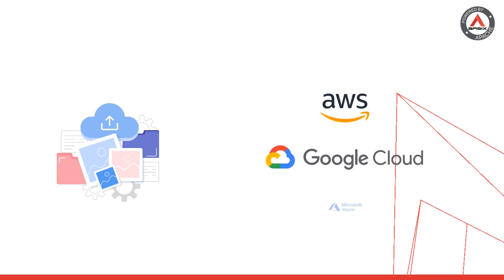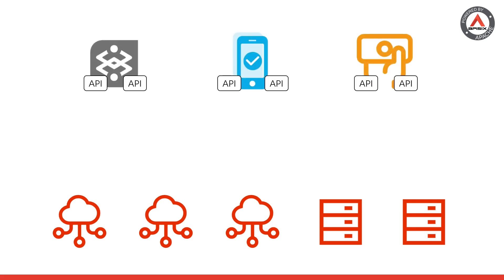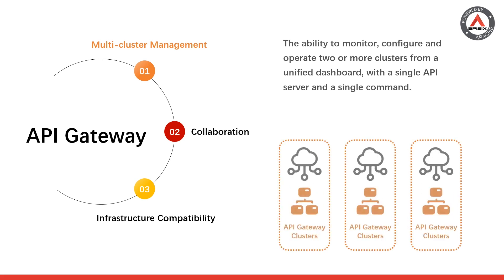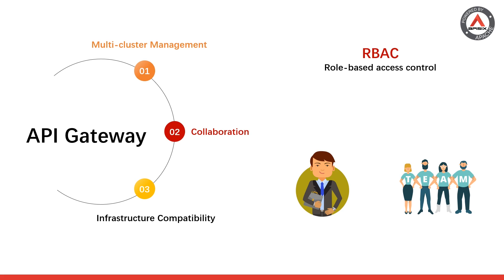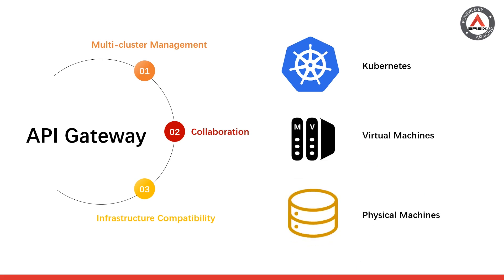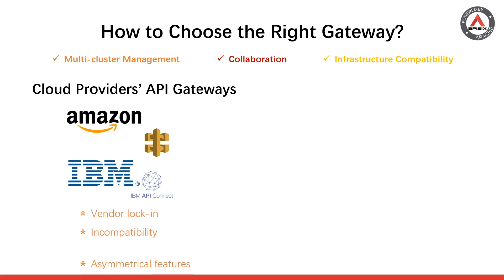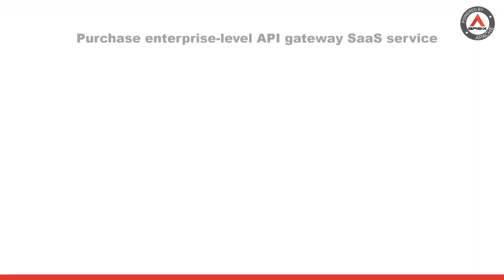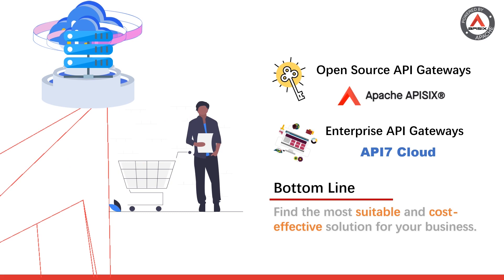How to Choose an API Gateway in Multi-Cloud and Hybrid Cloud Environment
This video introduces the concept of Multi-Cloud and Hybrid Cloud, as well as the challenges organizations face when dealing with microservices’ APIs under different infrastructures. It goes on to explain how an API gateway can help you with multi-cloud or hybrid-cloud API management, and the pros and cons of open-source API gateways and enterprise-grade API gateways.

TIMECODE

Intro 0:00
What are Multi-Cloud and Hybrid Cloud? 0:28
How API gateways can help 1:12
Multi-cluster Management 1:52
Collaboration 3:23
Infrastructure Compatibility 4:31
How to choose the right API gateway? 5:30
Open-source VS Enterprise 6:53
Conclusion 8:18

### Recommended content💁

### Community⤵️